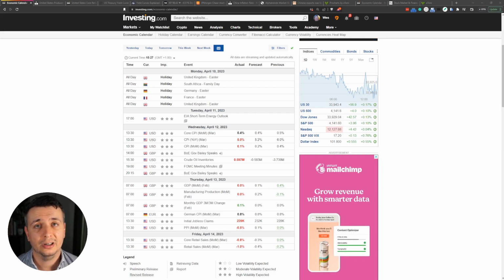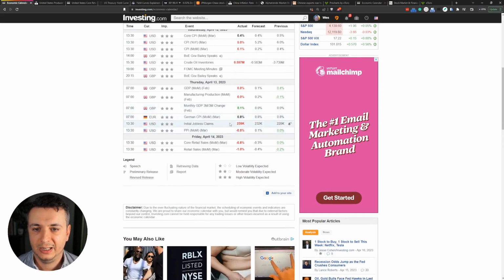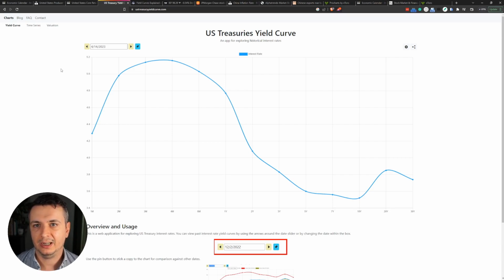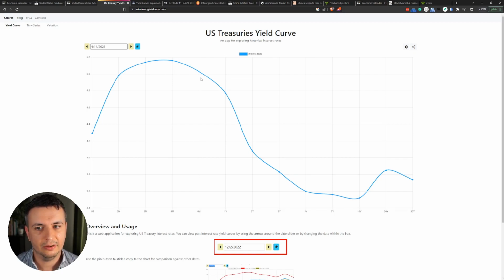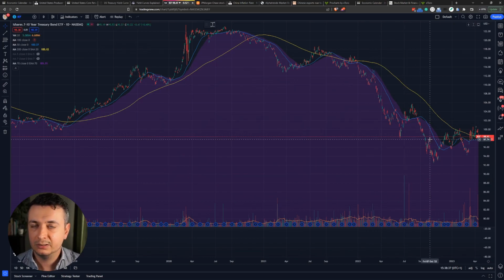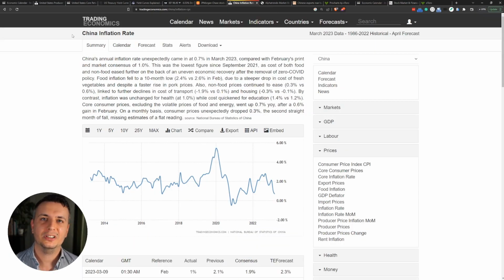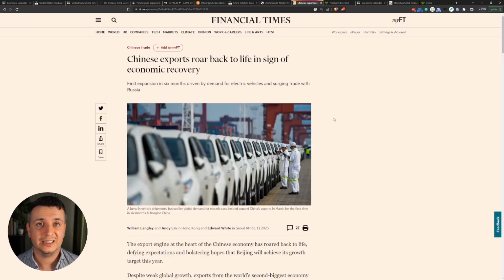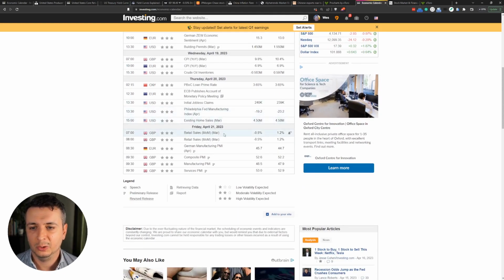Market Update: US Inflation Drops. Chinese Exports Soar. JPM Earnings | 17 April 2023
💬 𝐂𝐨𝐩𝐢𝐞𝐫 𝐔𝐩𝐝𝐚𝐭𝐞 𝐌𝐨𝐧𝐝𝐚𝐲 14 𝐀𝐩𝐫𝐢𝐥 𝟐𝟎𝟐𝟑

Last week saw a good combination of interesting macro data and earnings. Let's break down what happened.

0:00 - Intro
0:10 - Macro: US CPI & PPI, US Jobless Claims & Retail Sales, UK GDP, GER CPI
2:44 - The (inverted) yield curve and potential strategies + Bonds 101
6:20 - JPM (JP Morgan) earnings report. Huge beat
7:15 - Chinese Macro: Inflation & Exports
9:03 - The impact on major indices
9:30 - This week: macro data & earnings

👀 𝐓𝐡𝐞 𝐏𝐚𝐬𝐭 𝐖𝐞𝐞𝐤 𝐢𝐧 𝐑𝐞𝐯𝐢𝐞𝐰

ᴍᴀᴄʀᴏ

- Consumer and producer inflation out of the US came in lower than analysts expected. Inflation continues to fall (hooray)
- But US jobless claims and retail sales both surprised to show the US economy is weakening fast
- UK GDP once again surprised to the upside despite widespread strikes
- China's inflation is so low that it's giving the government a lot of room to stimulate growth. Export also surprised to the upside by an enormous amount.

sᴛᴏᴄᴋs
- $JPM smashed earnings and forecasted a strong year for the business. In some part, SVB's loss was their gain

𝐈𝐧 𝐒𝐮𝐦𝐦𝐚𝐫𝐲

Investors remain very nervous because inflation is falling but economic growth could reverse dramatically in the coming months. All eyes are on US earnings now.